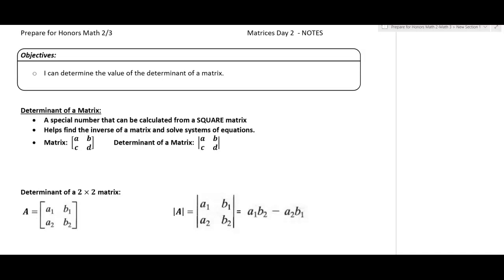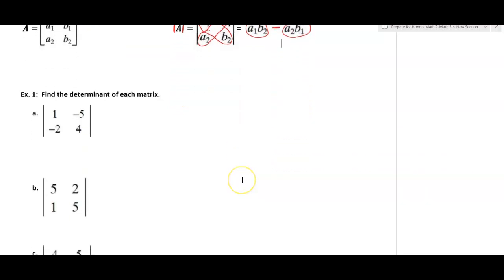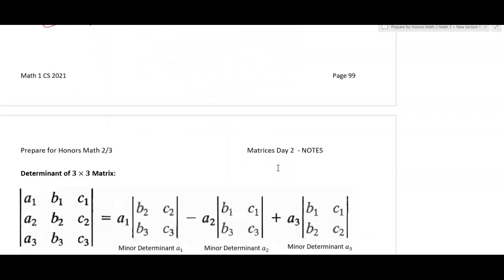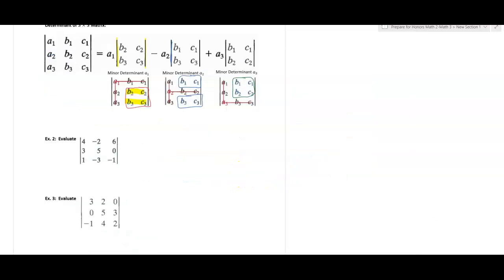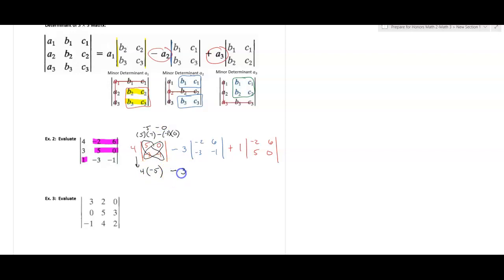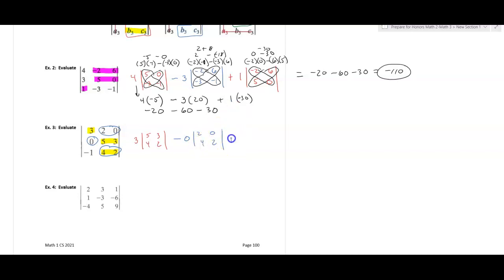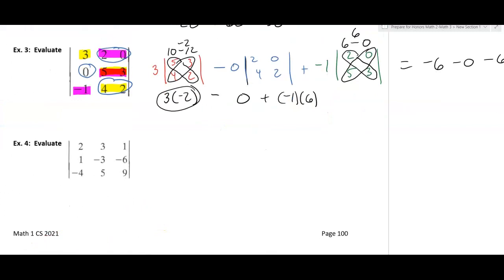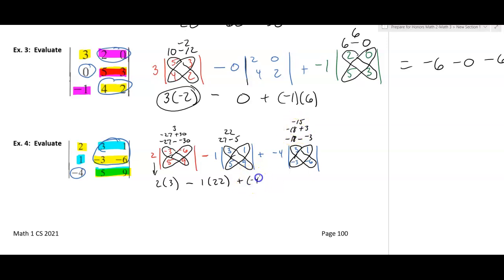PHM2/3: Matrices Day 2-Determinant